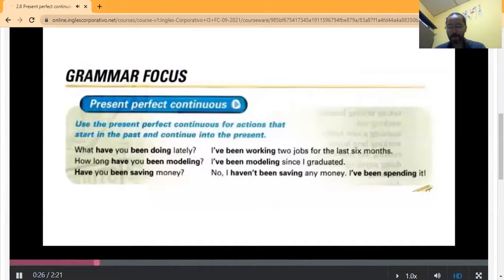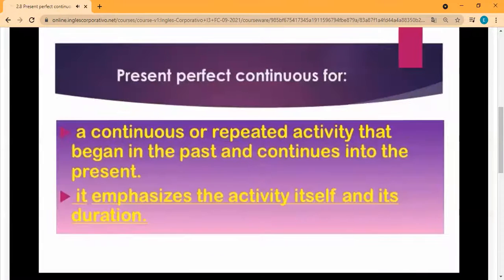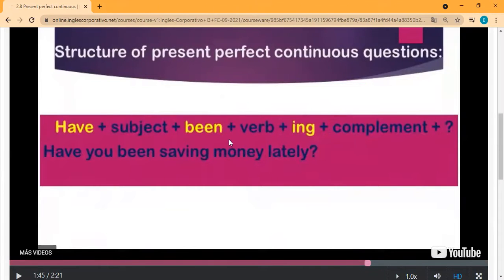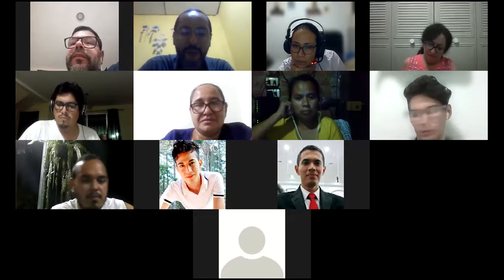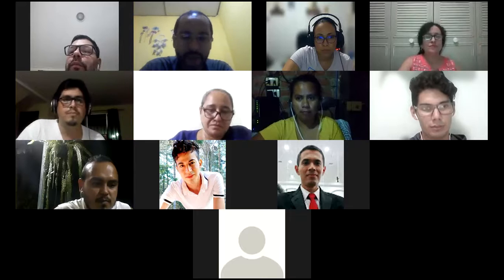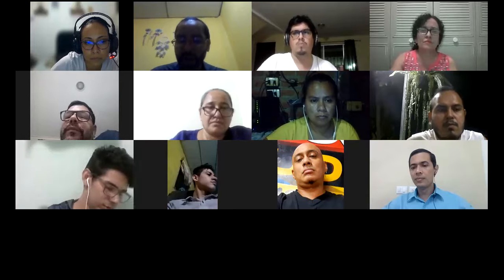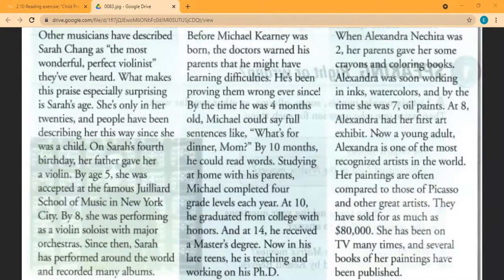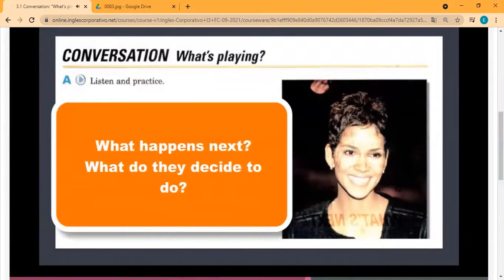Ingles Corporativo- Day 4 Present Perfect Continuous